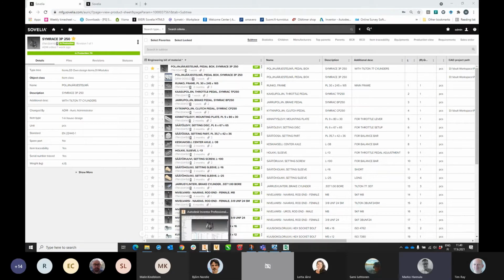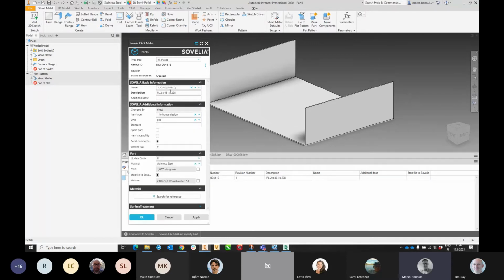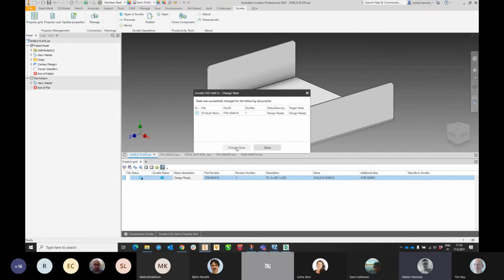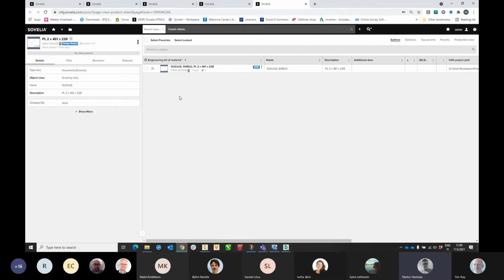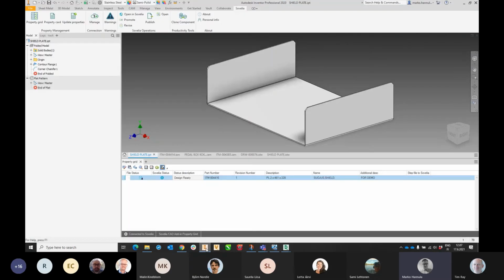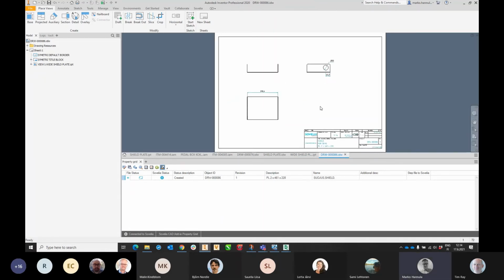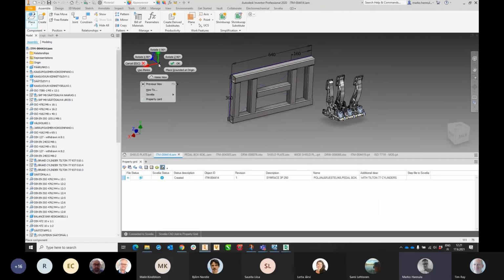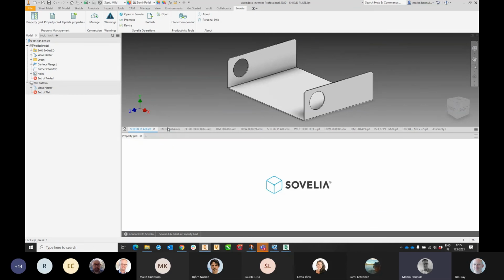Sovelia CAD Add-In: Introduction and latest new features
When you are using Autodesk AutoCAD, Inventor or other Autodesk products with your Sovelia PLM, the Sovelia CAD Add-In makes it easy and effortless to transfer data between your CAD and PLM solutions. See this thorough walkthrough of the product, recorded in June 2021.